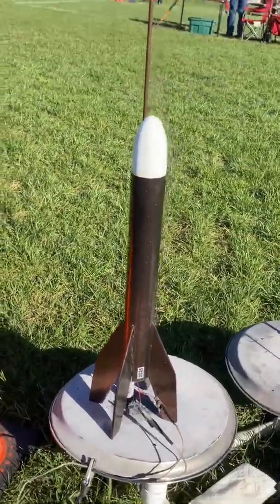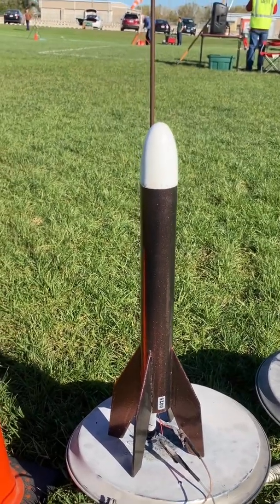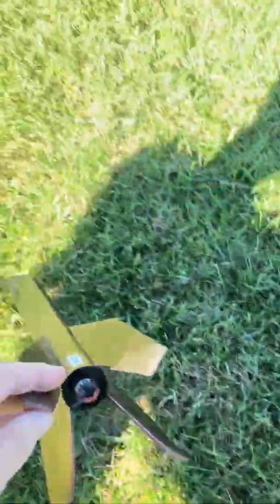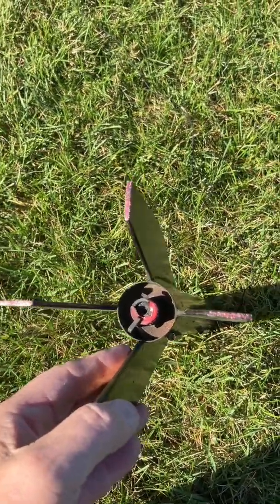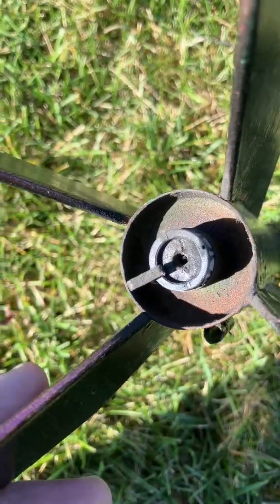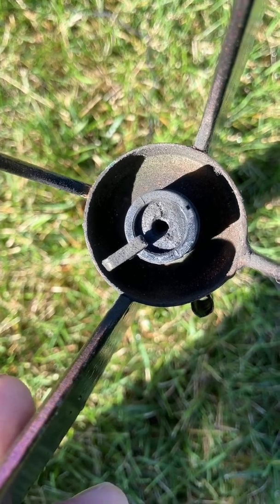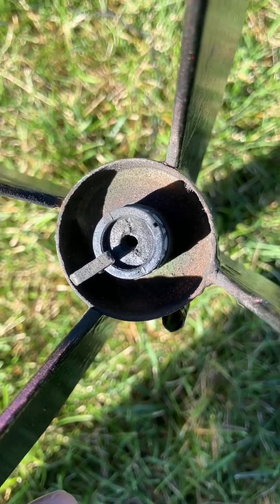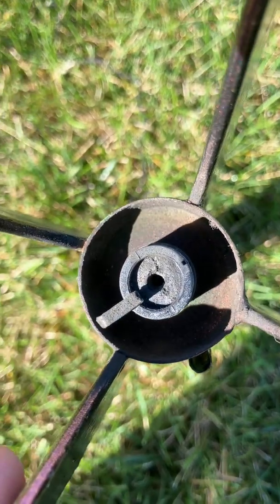Junior Bertha, D16-4, 4"x20' Streamer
My Junior Bertha is resurrected from a Big Bertha that failed on a bad D16 a few launches ago. I cut off the torn 5" of the rocket and voila - my Junior Bertha. I used a 4"x20' streamer material, which is a bit heaver, so I gave the D16-4 another chance. I am experimenting to improve the reliability of these engines by using CA glue around the back of the nozzle to keep it from blowing out. Model rocket launch.

Model Rocket Engineering,
@Model Rocket Engineering,
mrstreamerrocketeer,